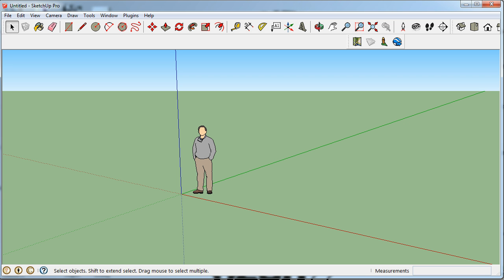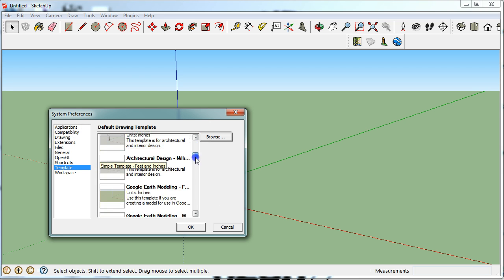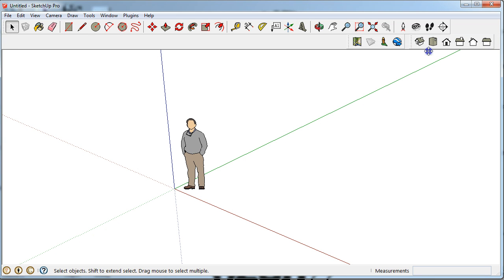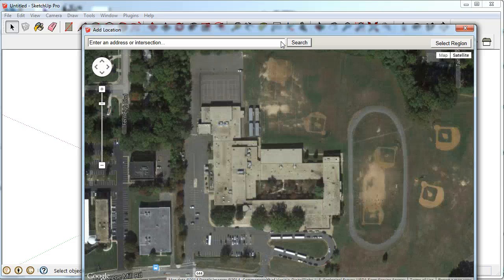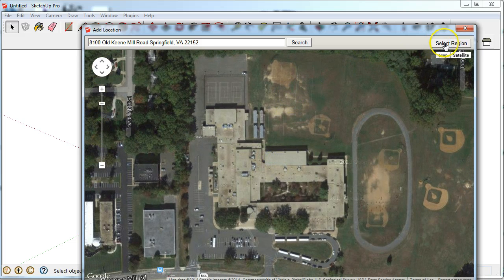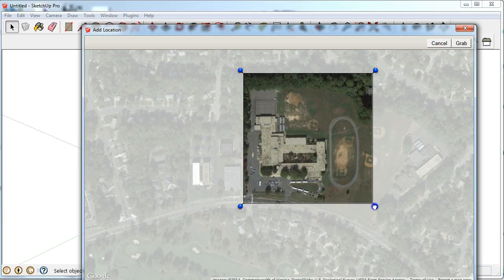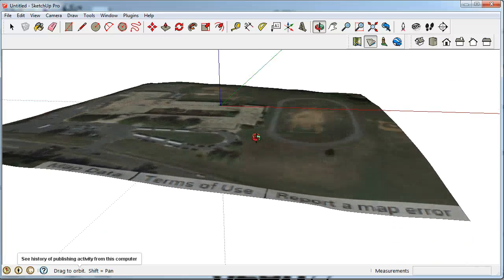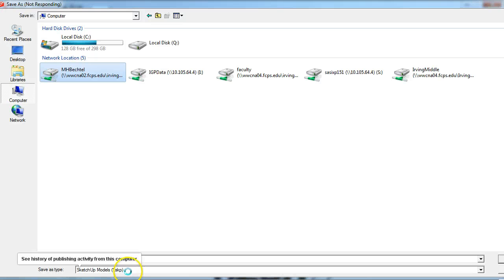Section 1: SketchUp 2013 Pro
This video tutorial shows how to import Google Earth Imagery into SketchUp Pro 2013.